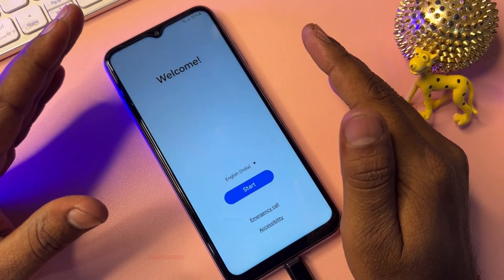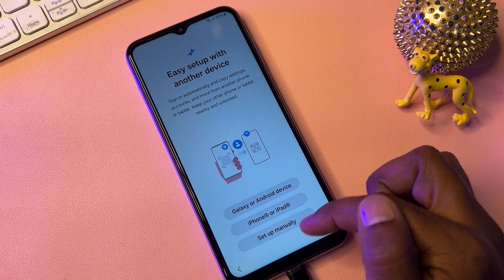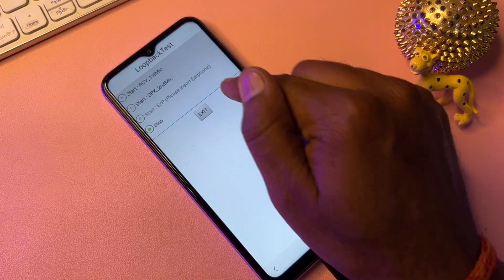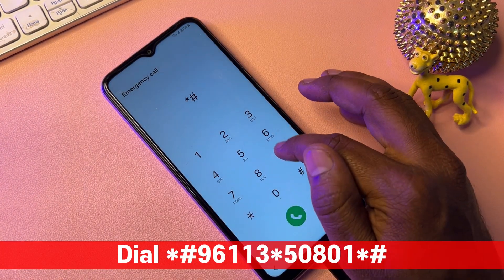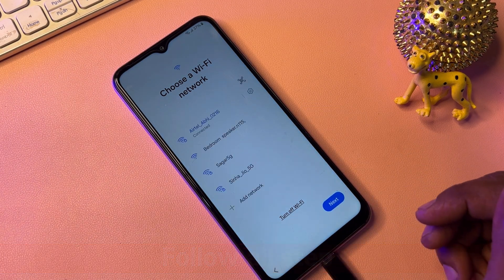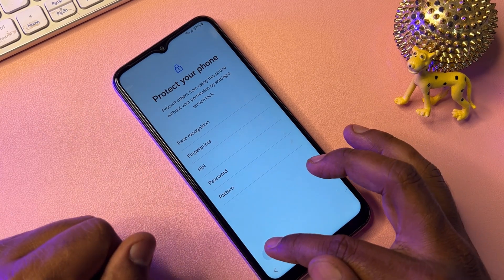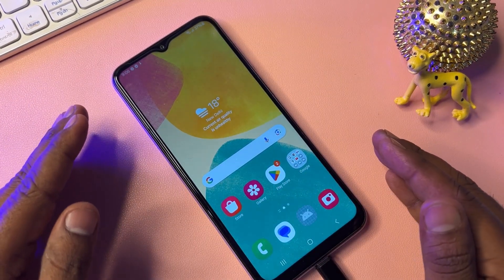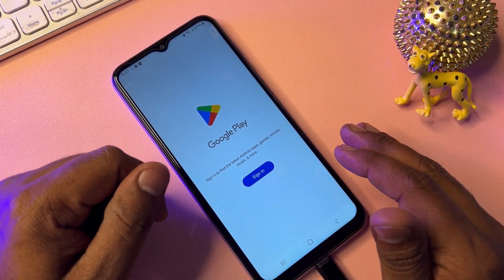SAMSUNG FRP BYPASS 2024 ANDROID 11 12 13 14 Latest Security✔️Frp Lock Removal | Google Lock Remove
all samsung frp bypass without talkback
samsung fro bypass android 11
samsung frp
samsung frp bypass 2024 latest security